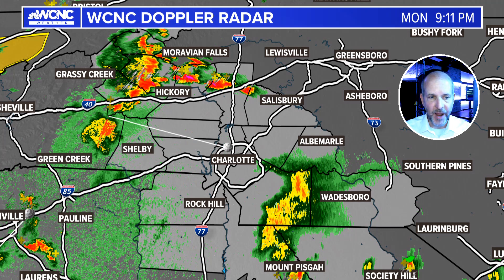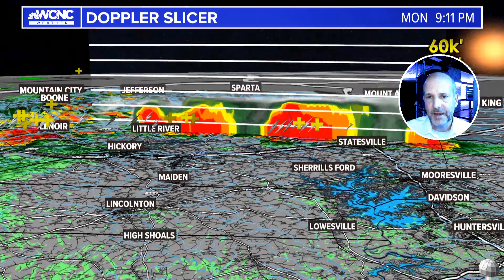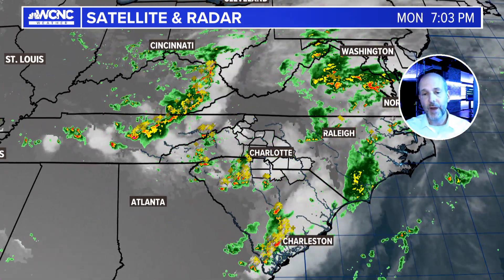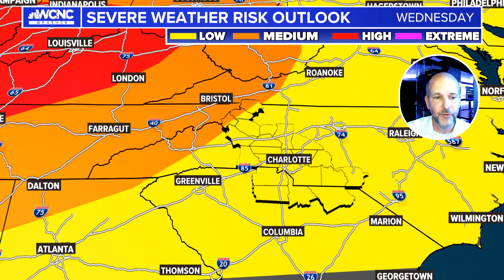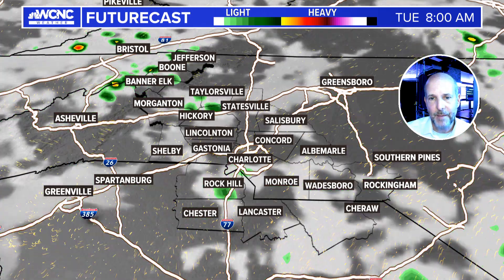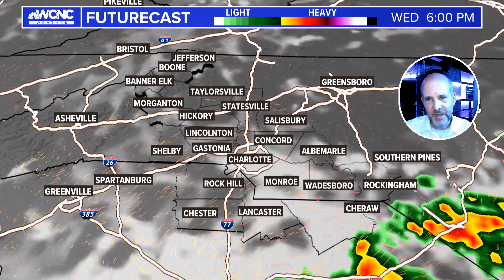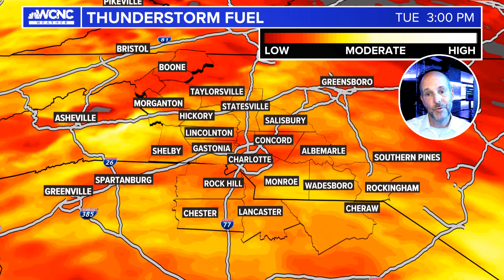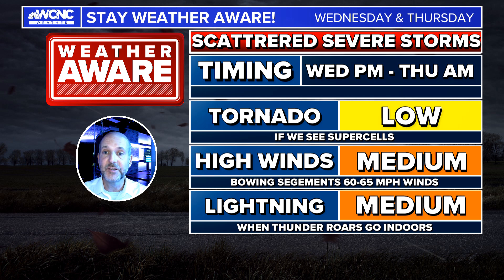Monday night wx vlog 5/6/2024: Stormy night and stronger storms ahead the next 3 days.